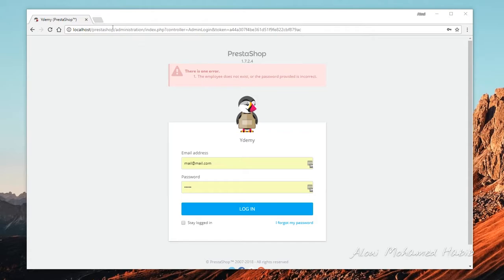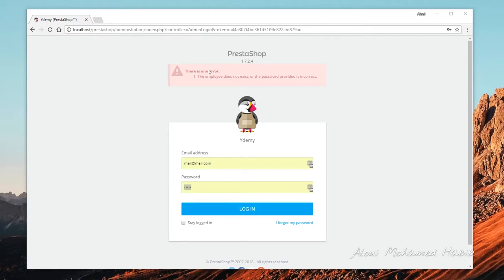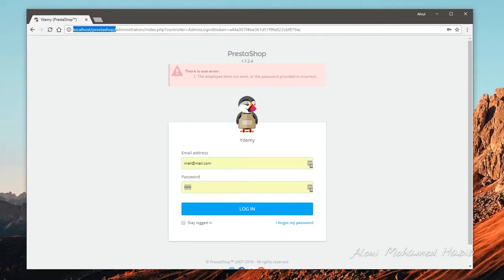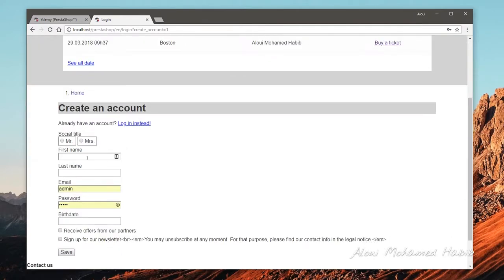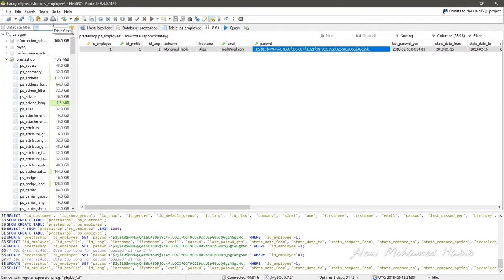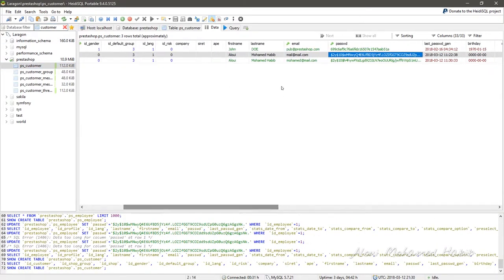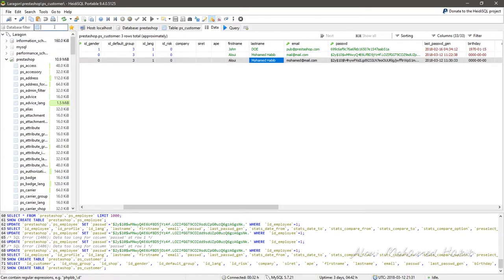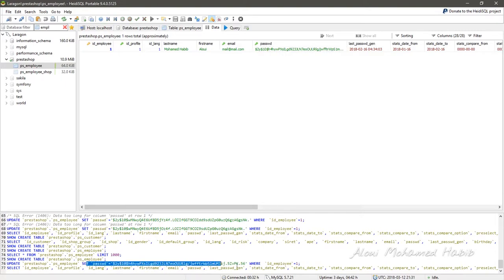Reset prestashop admin password tip